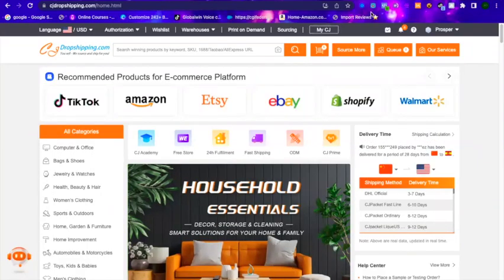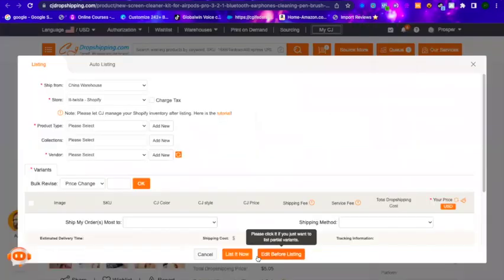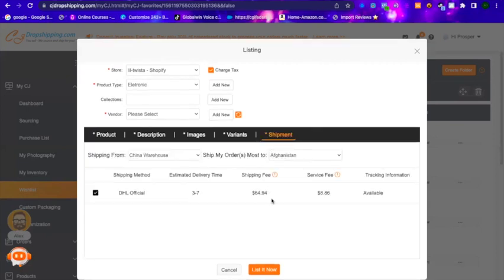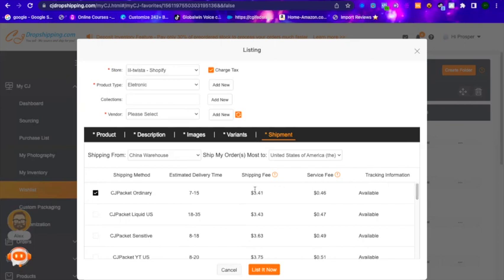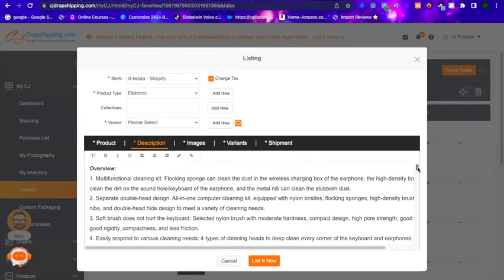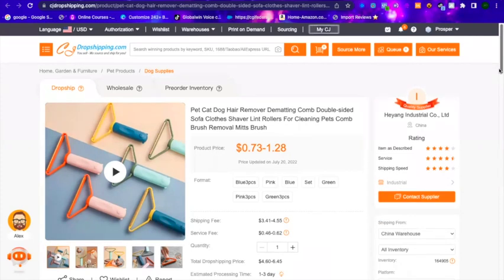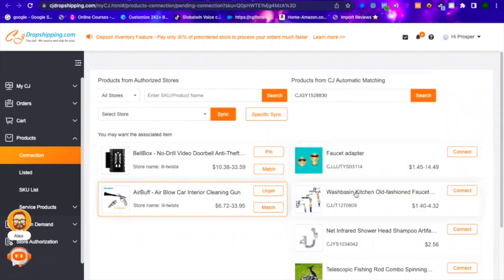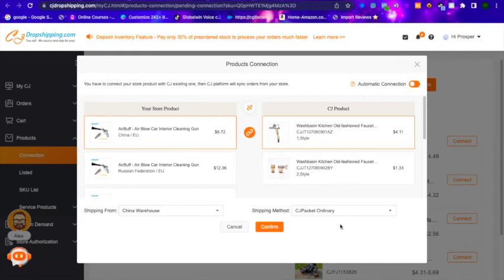How To List Or Connect Products To Your Shopify Store Using CJ Dropshipping App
eCommerce has never been so lucrative. If you are just starting in dropshipping, forget about the negativity going around that it is saturated. In this video, you are going to learn how source your dropshipping products from CJ-Dropshipping App instead of Aliexpress. You will also learn how to connect a product on your Shopify store with a supplier for CJ. Happy learning.